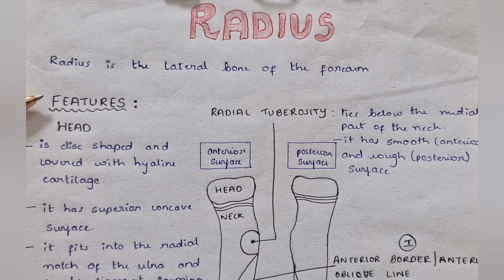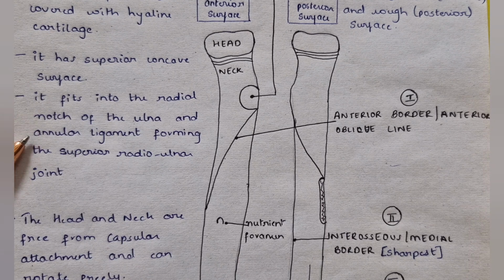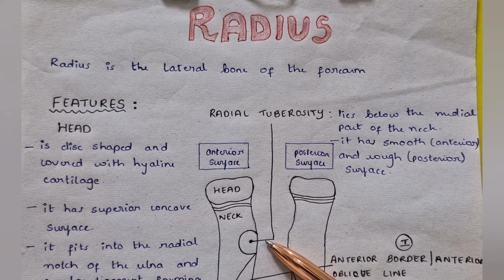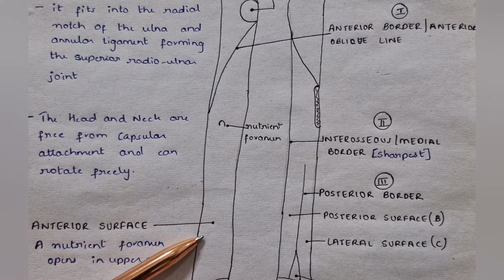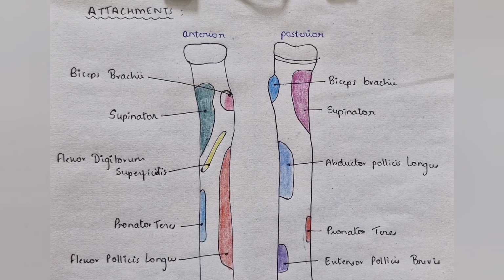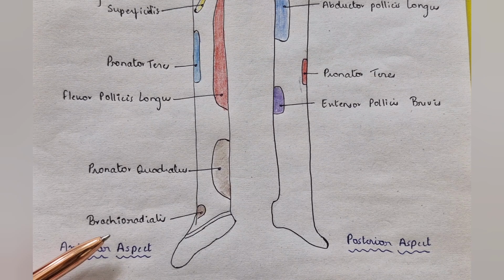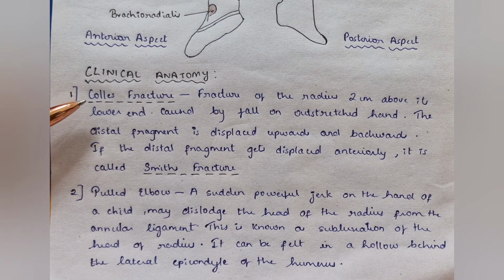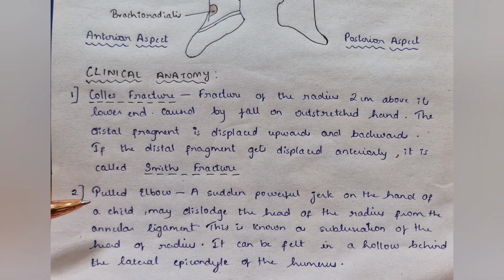Anatomy Of The Radius | Features | Attachment | Clinical Features | Notes And Diagrams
Reference : B D Chaurasias Human Anatomy